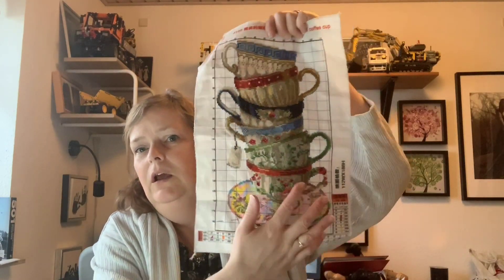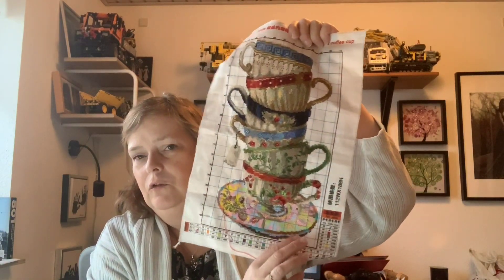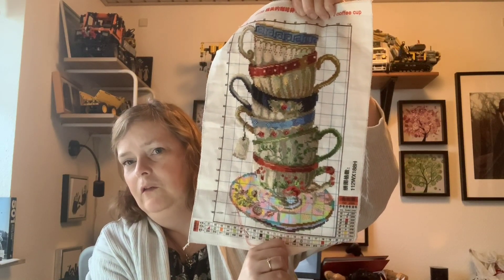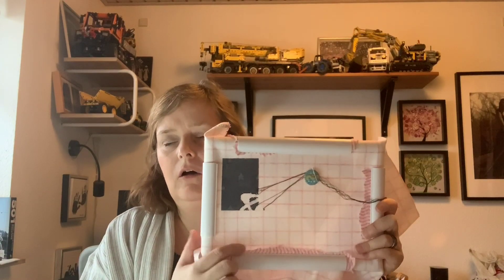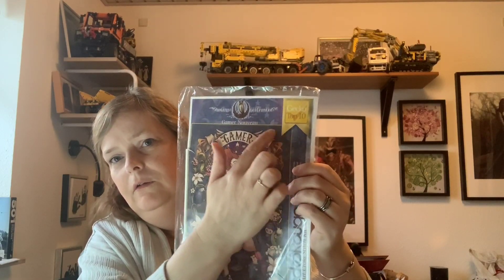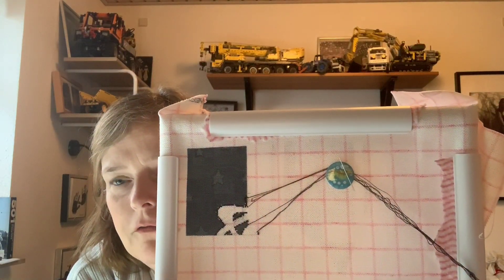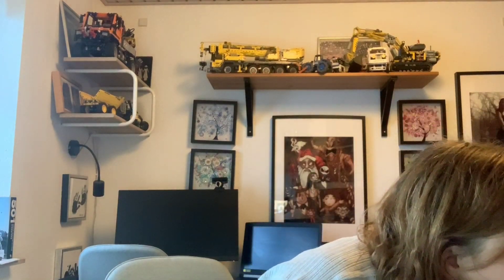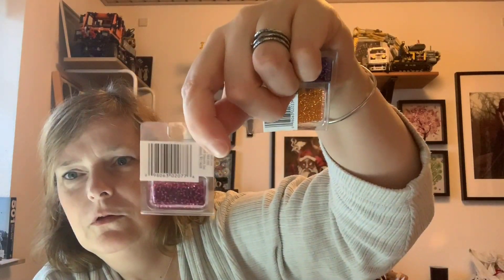Flosstube #2: Wips, cloudsFactory SAL 2020 and haul.